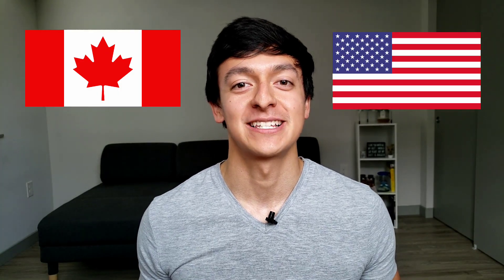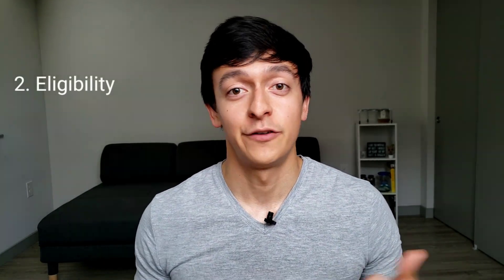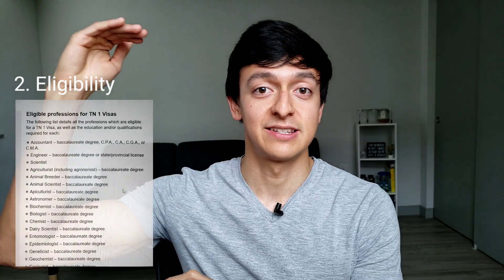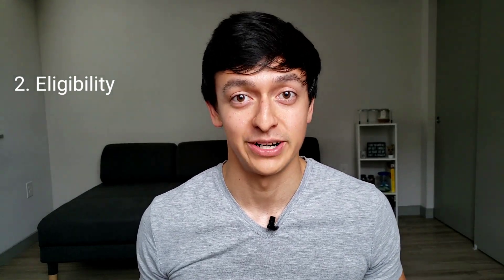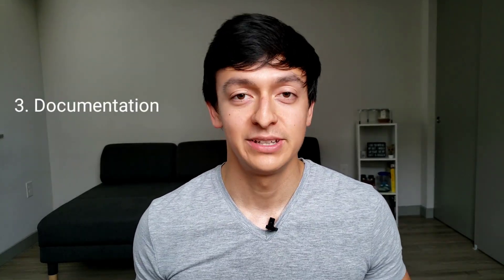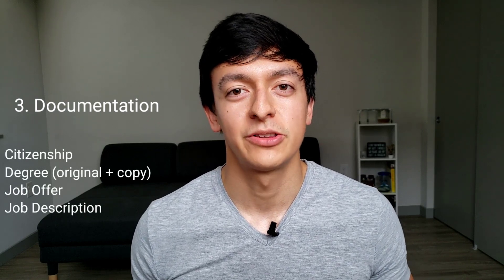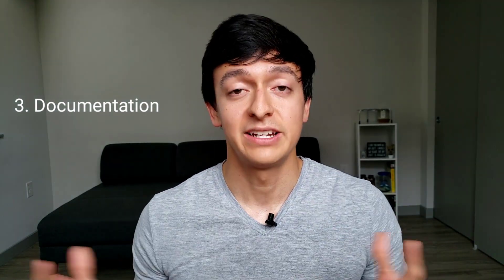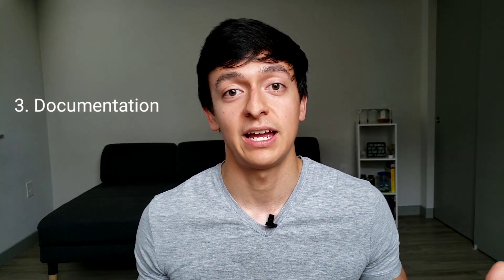WORK IN THE US AS A CANADIAN - How to obtain a TN VISA: For young engineers!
Hey guys! Want to know how to massively multiply your job opportunities and are open to relocate?

I made this video to teach you what you need to do to obtain a TN VISA as a Canadian citizen to work in the US!

Why am I doing this video?
As a civil engineer (EIT) working in the US myself, I went through the process of obtaining this VISA in August 2019. I want to share the process to curious engineers/engineering students who want to consider moving down south to kick-start their career. This process should also be applicable to most professions in the list of professions below, just watch out for any additional requirements!

Enjoy and let me know what you want to see next in the comments!

USEFUL LINKS

*Working links as of 5/15/2020